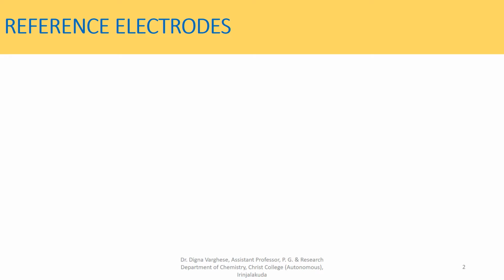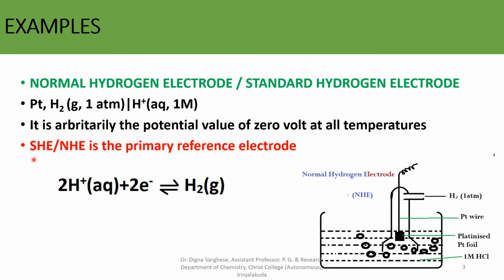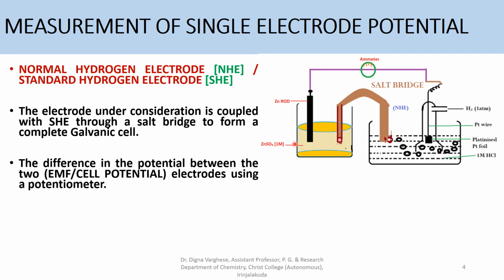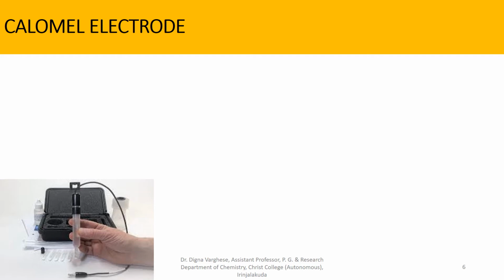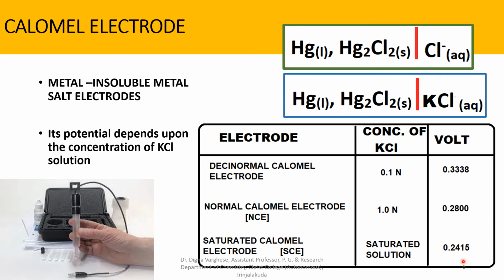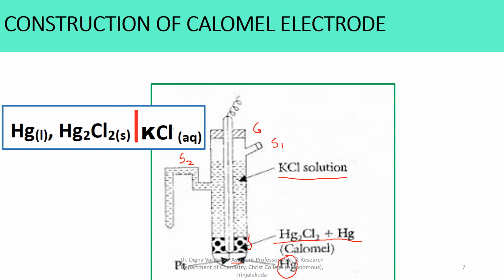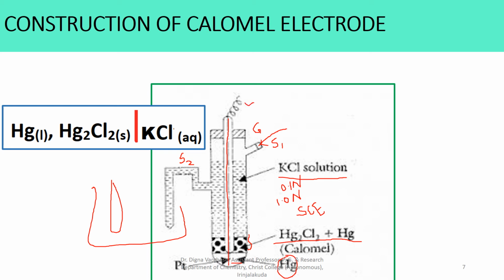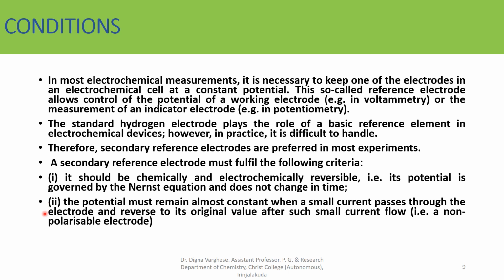REFERENCE ELECTRODES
HELLOO
THIS VIDEO CLASS EXPLAINS REFERENCE  ELECTRODES